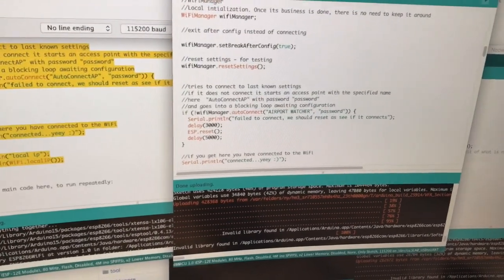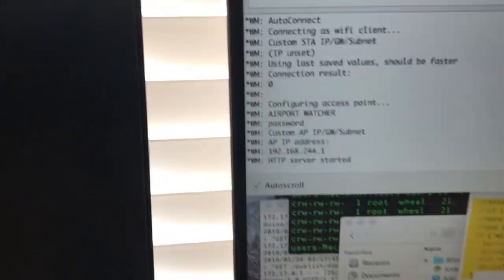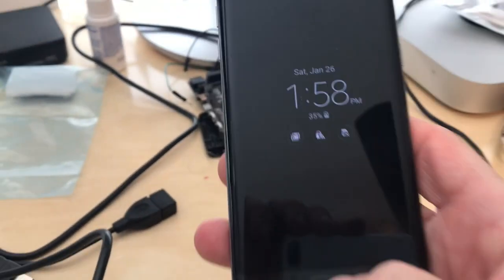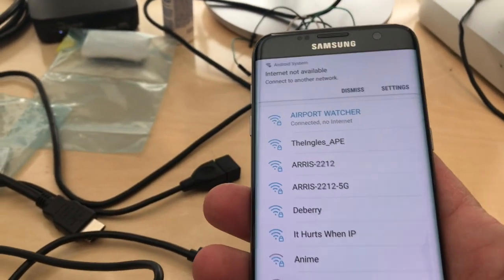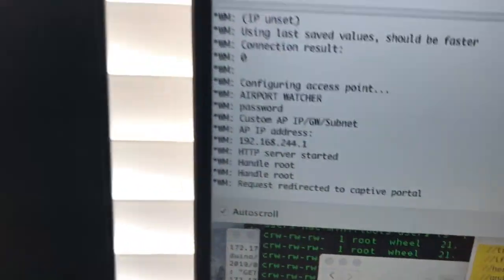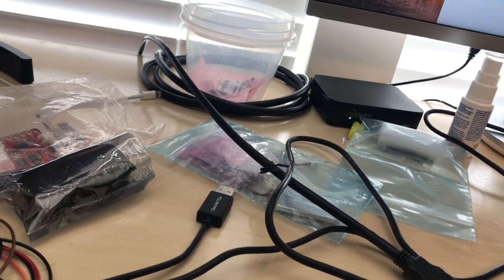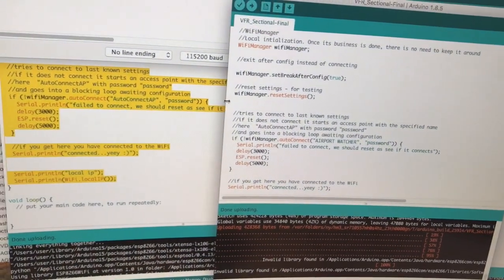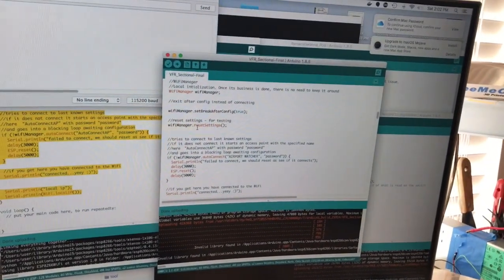WiFi Manager Demo